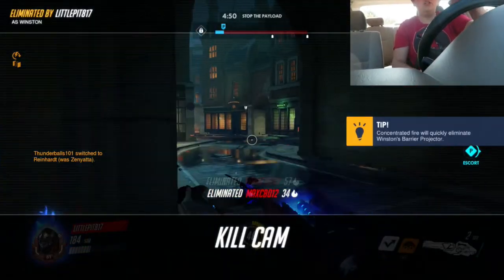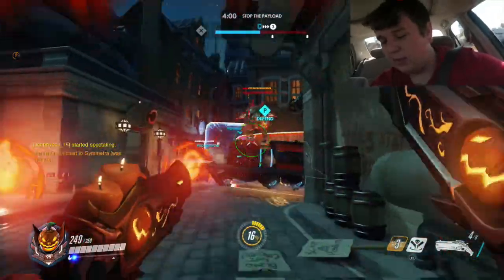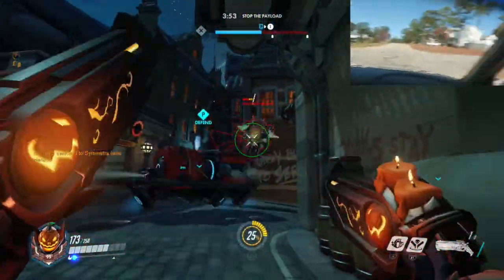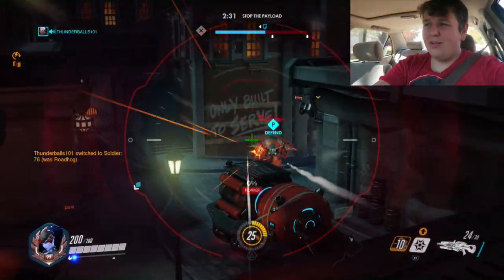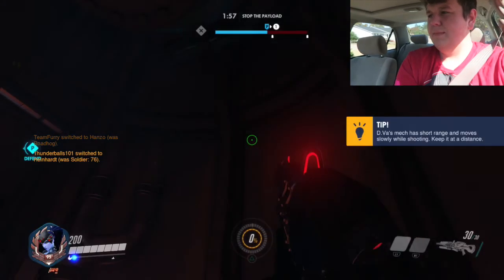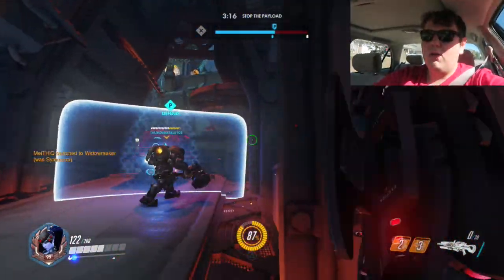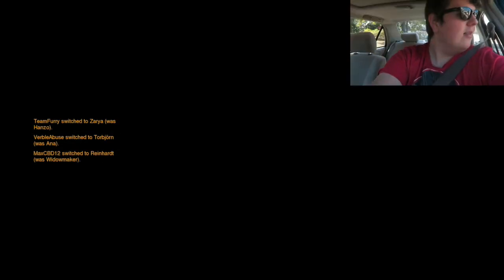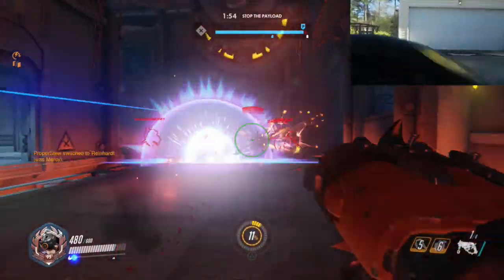I GOT A CAR!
I finally have a car thanks to my amazing family. Now to get started on this PC!

If we can get to 10 likes on this video that would be awesome!

Come stalk us!
►LIVE.ME: WarpZoneGaming

I'm most active on my Twitter when I'm posting on here.

Add me on Steam! - WarpZoneGaming

If you're wondering where I get all the music I use in my videos, I have a Monstercat license! Follow their YouTube channel to check out some amazing music